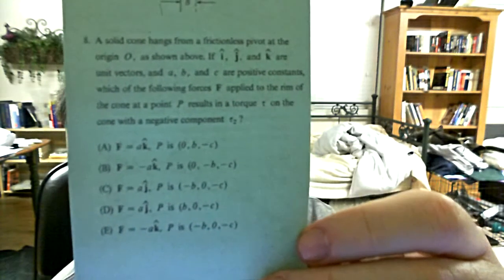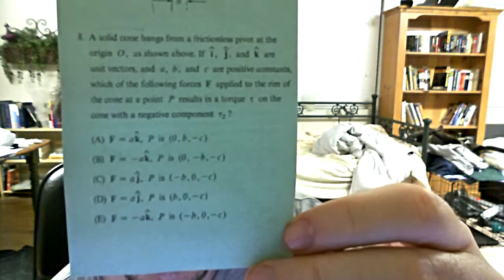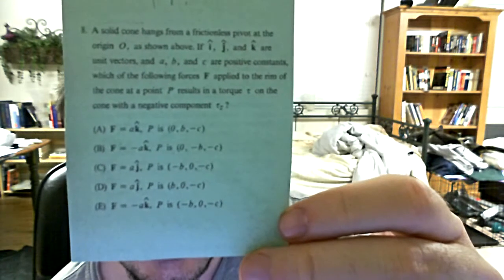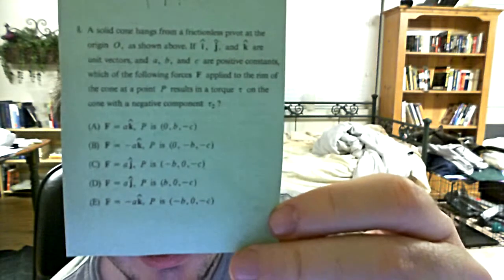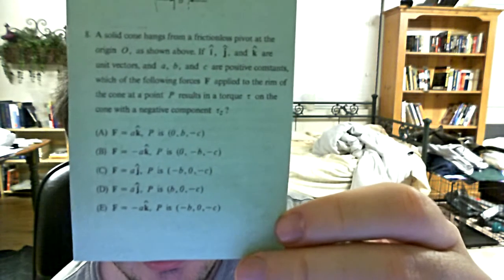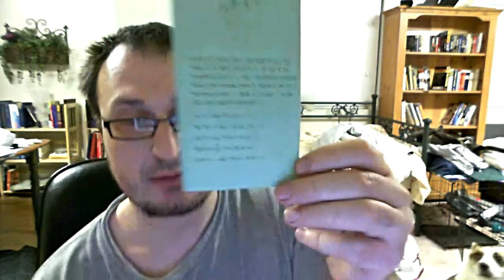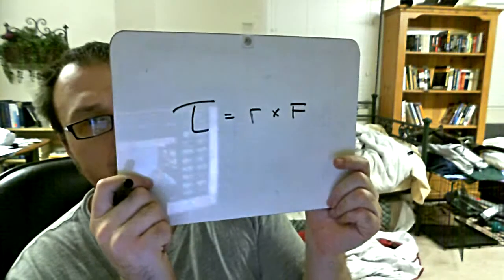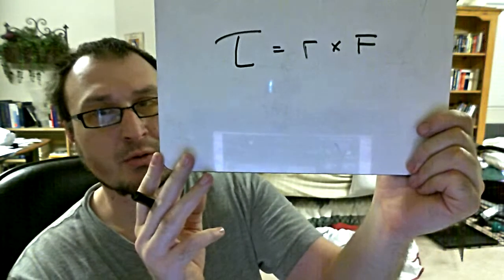Problem 8, 1992 Physics GRE Practice Exam Solution Narrated by Kung Fu Physics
8.  A solid cone hangs from a frictionless pivot at the origin O, as shown above.  If i, j and k are unit vectors and a, b, and c are positive constants, which of the following forces F applied to the rim of the cone at a point P results in a torque tau on the cone with a negative component tauz?